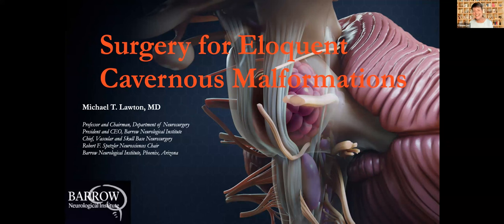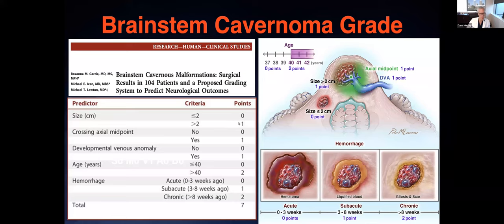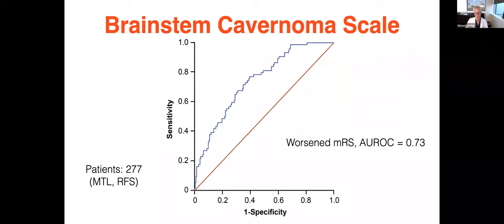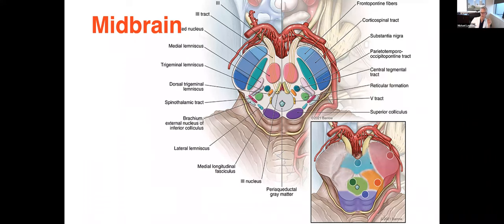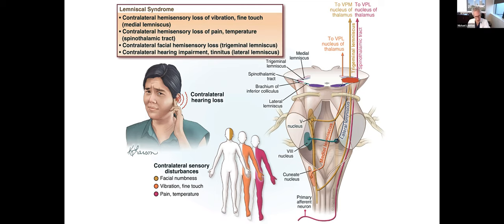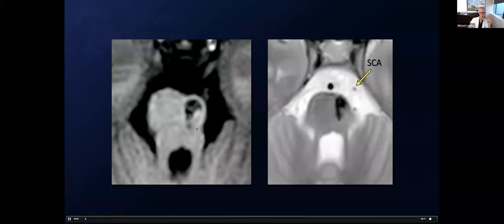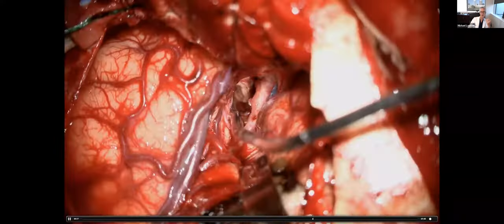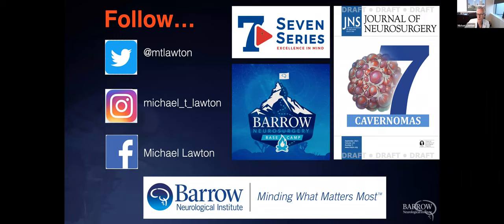Dr. Lawton: Surgical Advances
Dr. Michael Lawton, is the President and CEO of Barrow Neurological Institute and the Chair of the Department of Neurosurgery. He is board certified by the American Board of Neurological Surgery. He is the Medical Director of the Angioma Alliance Center of Excellence at the Barrow Institute. Dr. Lawton’s neurosurgical expertise includes cerebrovascular disorders (aneurysms, arteriovenous malformations, cavernous malformations, and stroke) and skull base tumors. He has experience in treating more than 1,000 cavernous malformations. Dr. Lawton will be speaking with us about surgical advances in adult cerebrovascular surgery. There will be a question and answer period at the end of the webinar as time allows.